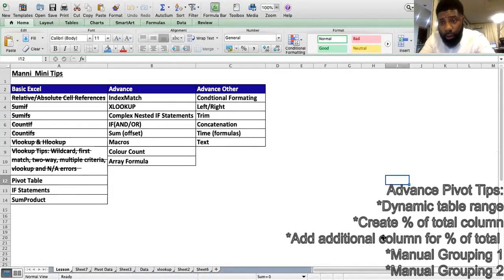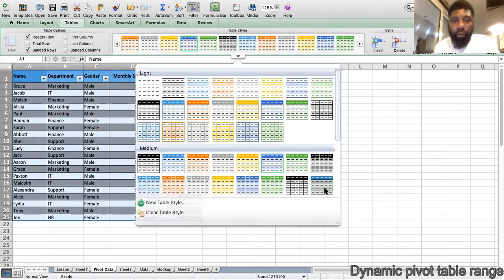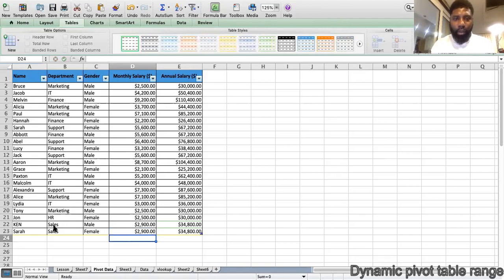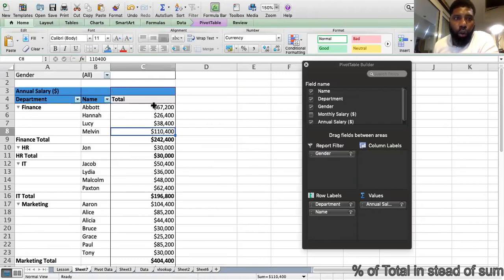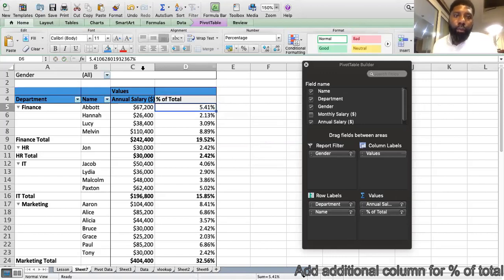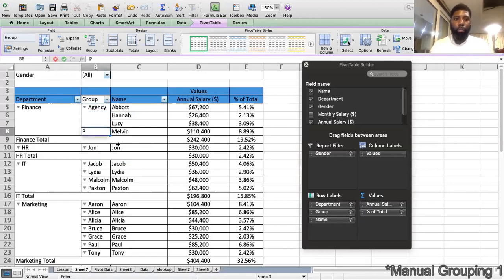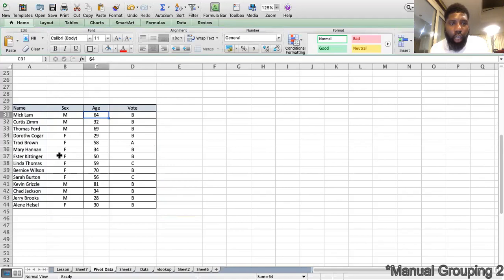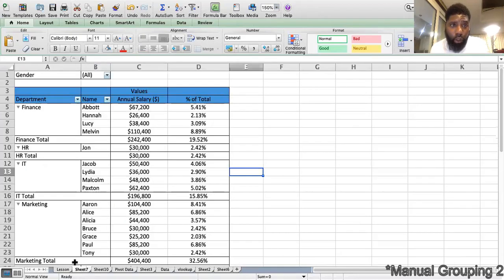SUPER Pivot table Tips (Manni Mini Excel Tips)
In this video I will be taking you through some of my most dearest advance pivot table tips.

Advance tips

• Dynamic table

• % of Total only
• Additional column for % of total
• Group table
 1
• Group table  2 -  numeric data